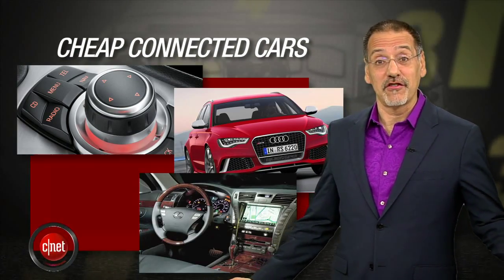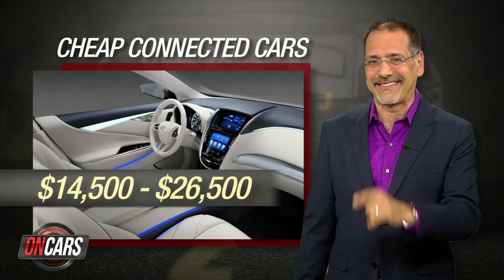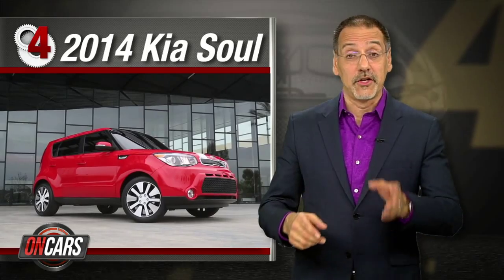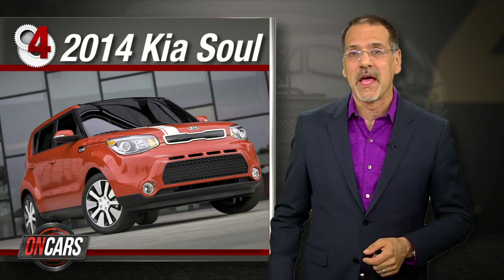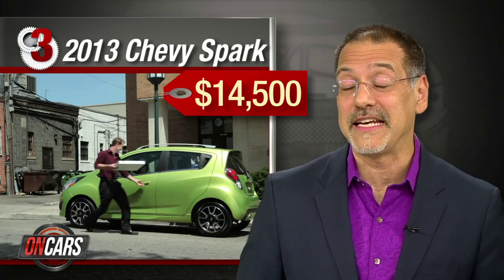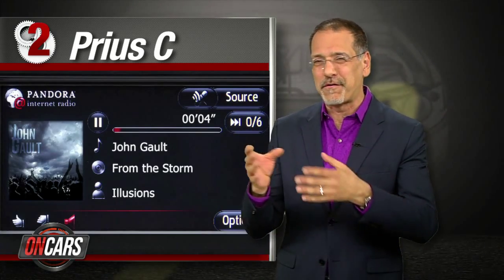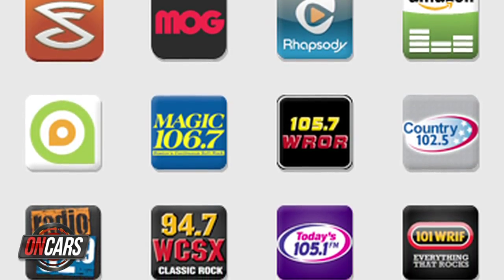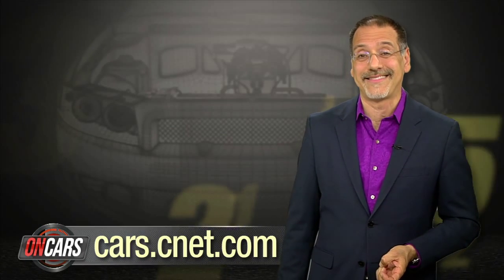CNET On Cars - Cheap connected cars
Cars that have connected tech in the dash and cost between $14,500 and $26'500, CNET Style.